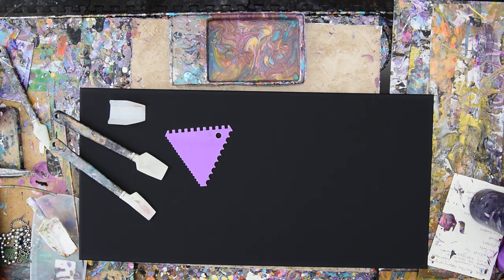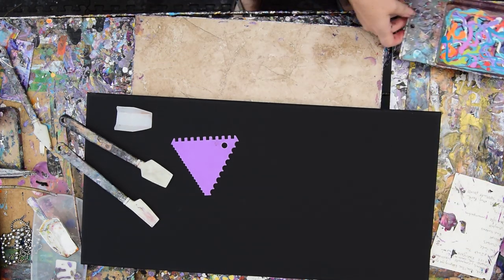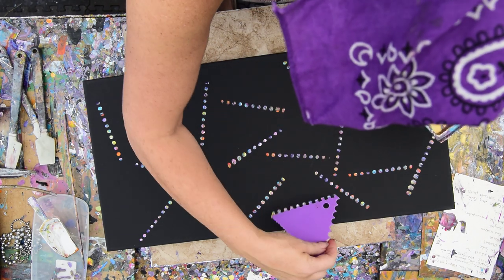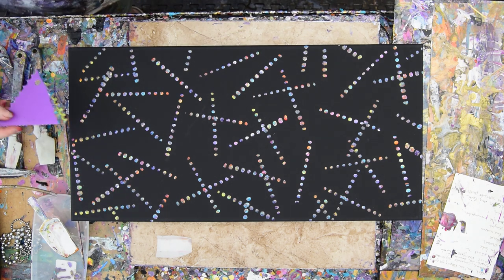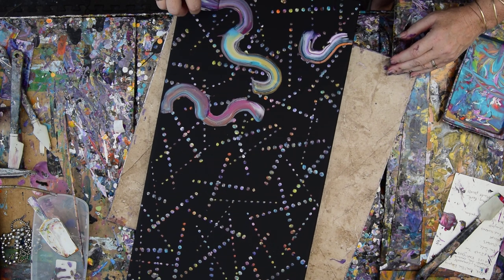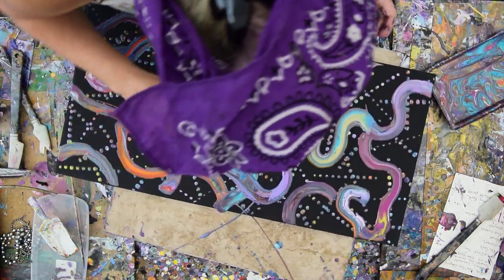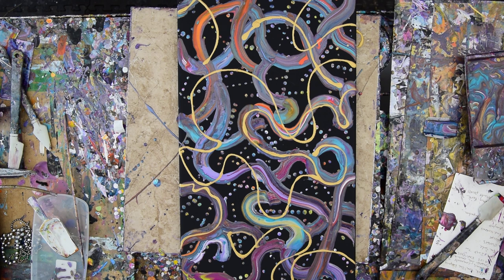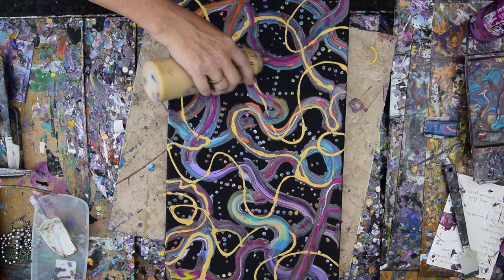#5586 New Tools Series Continues Fluid Acrylic Pouring -8.13.19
Tools Tutorial

I am using an12"x24"  stretched canvas primed black ( store-bought) it is dry and I will be using it as is as the background. I have a shallow container that was a piece of discarded packaging. This is the reservoir that is large enough to hold many colors and receive the tool I will dip in and pull out. The tool I am using is meant for sculpting cake
frosting( pretty sure). I dip the tool into the colors repeatedly and add row
after row of multicolored dots laying the paint-covered notched edge leaves copious dots covering the canvas. I move on to making curvy sections of paint by dipping a small homemade scoop and adding the edge to the canvas, allowing the scooped paint to flow out by pulling
the scoop until as much of the stripy paint has been released as can be. I am not satisfied after filling much of the canvas with small curving ribbons so out comes the gold acrylic paint in a squeeze bottle. All the paints are pre-mixed with additives to help them flow. I cover the designs with thin gold ribbons and a few other colors to finish, and I am happy with the final result.

 Every day I learn new things. I will never stop experimenting, and I am happy to share what I discover with you. To see finished wet and dry versions of all my Youtube demonstration artworks for sale, visit my Expressionist Art Studio Gallery Fans and Collectors group on Facebook. The link is included in the Link-tree just below the top of this page. These artworks are my art therapy. I am a contemporary abstract expressionist painter. intuitive art intuitive artist priscilla batzell artist contemporary art